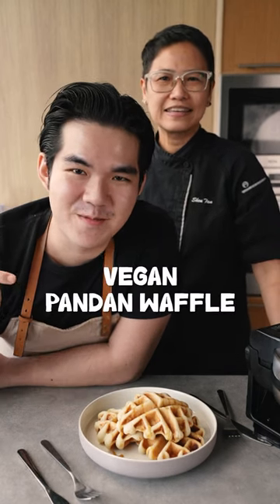Vegan Pandan Waffles with Chef Shen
Need a quick dessert to perk you up? Whip up some of @chefshentan delicious Vegan Pandan Waffles — in just 5 minutes 😱

And the best part? You can top this aromatic dessert off with your favourite drizzle or sprinkle of choice and customise it to your heart’s desire!

Follow @chefshentan for more meals under 5 mins.

Ingredients:
256g all-purpose flour
60g sugar
20g baking powder
10g salt
100g Silken tofu
400g coconut milk
15g Pandan essence
73g oil